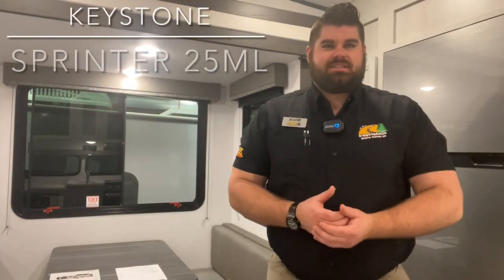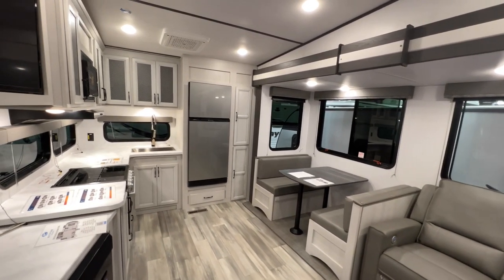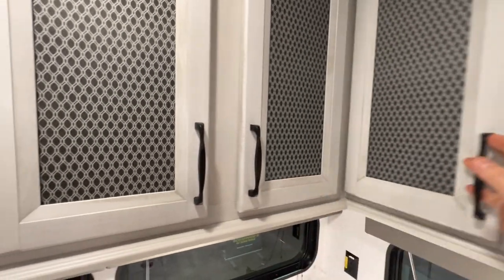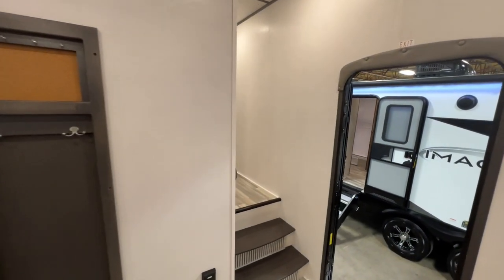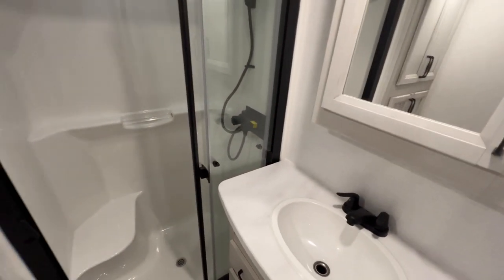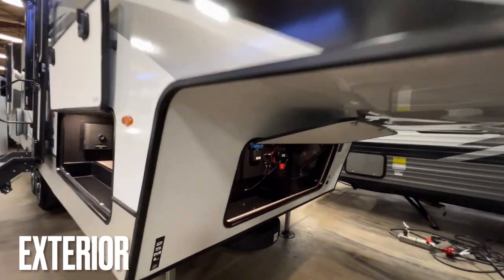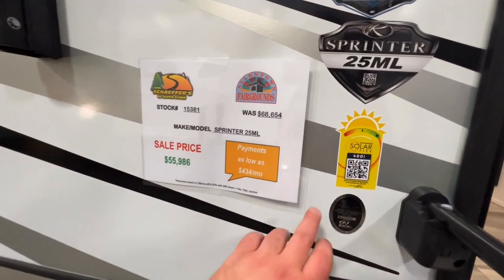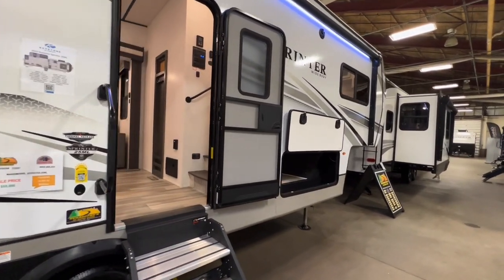Lithium Ready - Half Ton Towable - 23 Sprinter 25ML (Allentown RV Show)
Looking for a under 30 foot 5th wheel? You have found the right one! The 2023  @KeystoneRVCompany  Sprinter 25ML is lithium ready with the dragonfly batteries! This unit is ready for those outdoor adventures and boon docking! With a beautiful kitchen  and living space you can’t go wrong with this unit. I hope that you enjoy our quick walkthrough while we are at the Allentown RV Show!

00:00 Introduction
01:30 Interior
07:48 Exterior